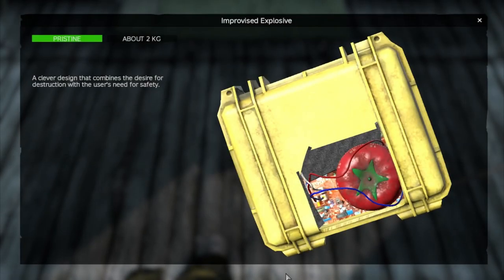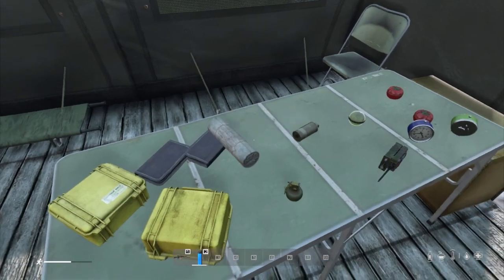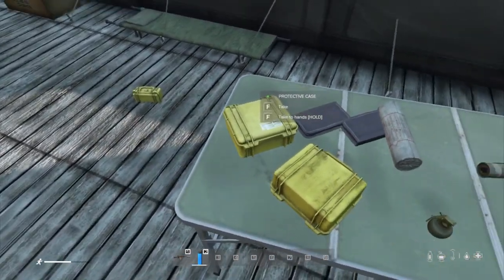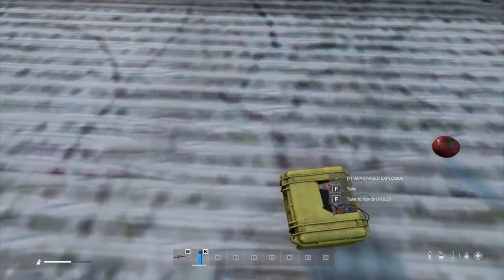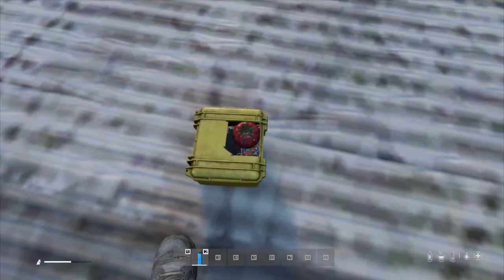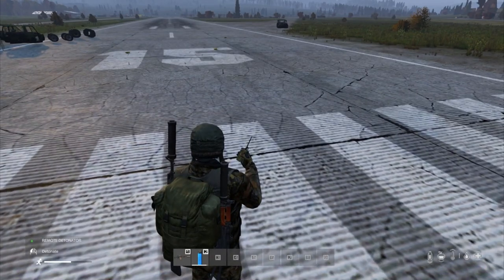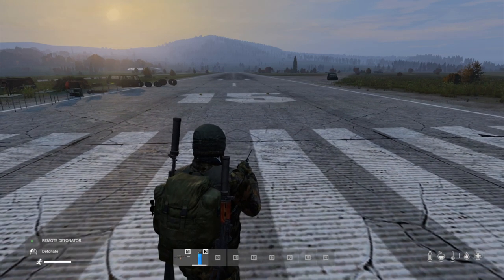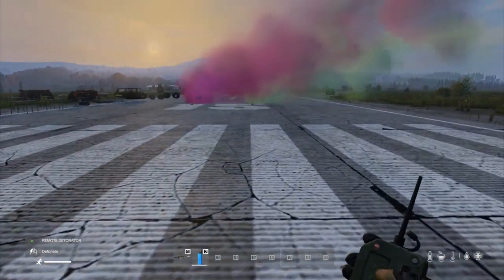How To Craft, Make, Arm & Trigger The New IED Improvised Explosive Device Remote Timed Bomb In DayZ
The new IED (Improvised Explosive Device) is crafted with a Small Protective Case & the Electrical Repair kit. You can then place it, and add the explosive of your choice - grenades, plastic explosive, smoke grenades or flash-bangs. You can then set a kitchen timer or alarm clock for a countdown or specific time explosion, or use the remote detonator kit to trigger the IED exactly when you want to.
Thanks, Rob.